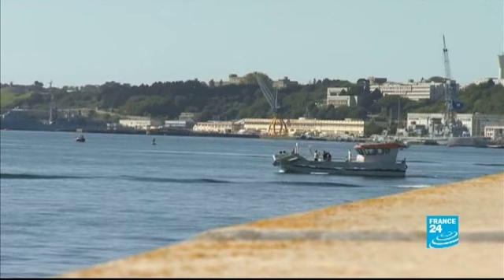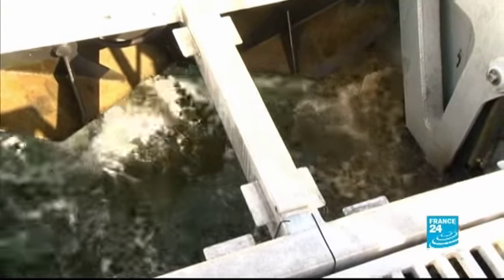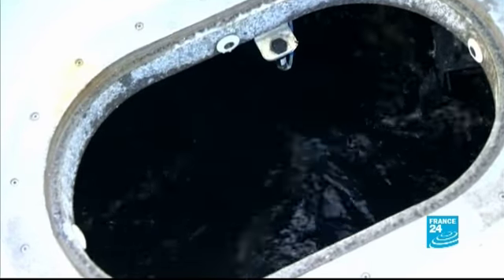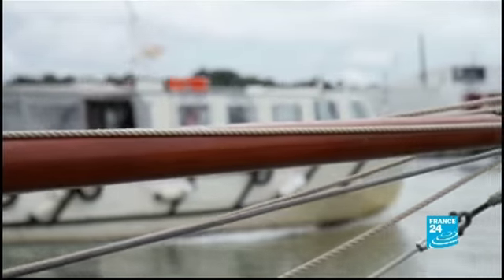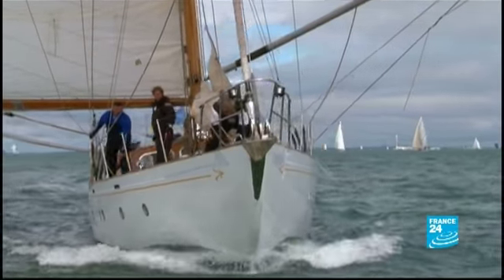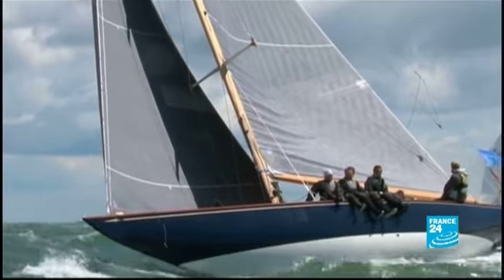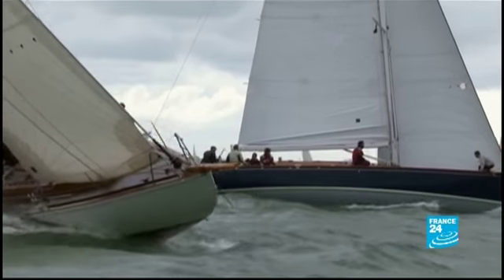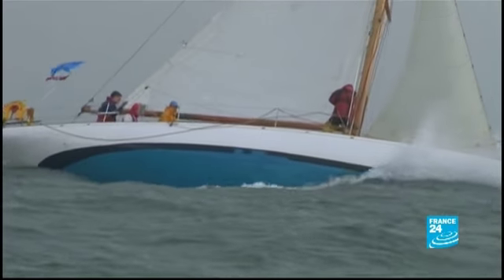09/22/2012 WORLD WINDS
The most famous regattas, exceptional sailboats, travel notebooks; FRANCE 24 invites you to discover the world of sailing and water and launches World Winds, a weekly magazine dedicated to the sea;
The most famous regattas, exceptional sailboats, travel notebooks...We invite you to discover the world of sailing and the sea. Rémi Pelletier takes you to major sailing competitions and events around the globe and discusses the environmental issues the sport involves.